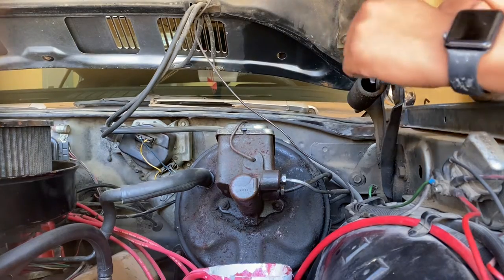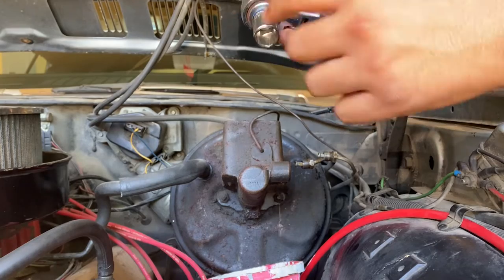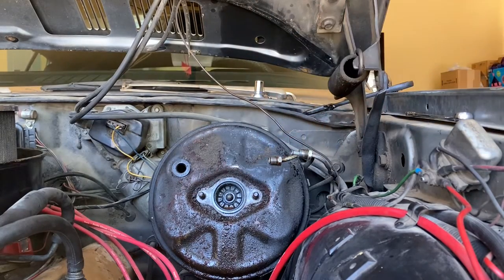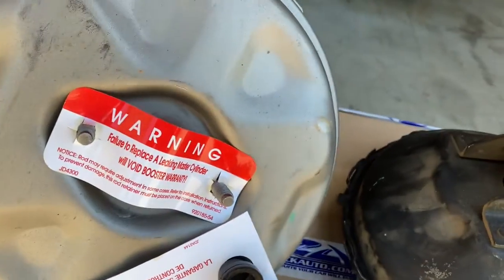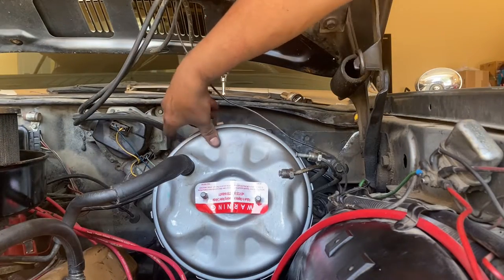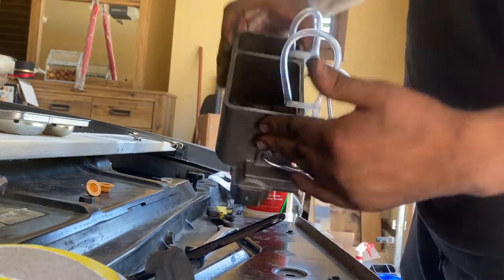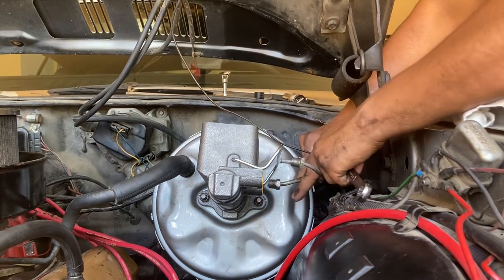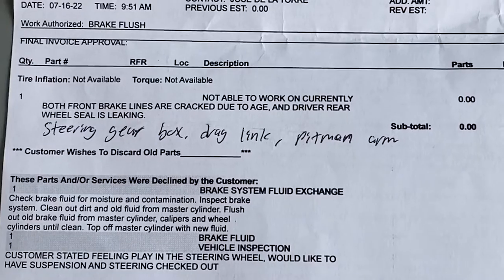Oldsmobile Cutlass Master Cylinder & Booster Replacement- Start to Finish - DIY How To - GM 70s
In this video,  I will be showing you how to change out your Master Cylinder & Brake Booster on a  1970 Oldsmobile Cutlass Supreme. This will be similar other A Body GM Vehicles from the era including Camaros & Chevelle's.